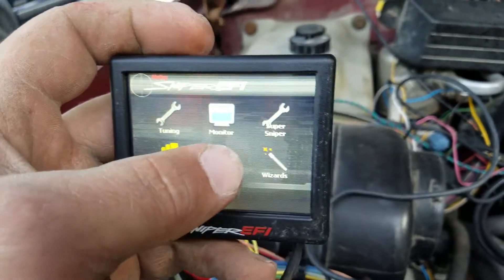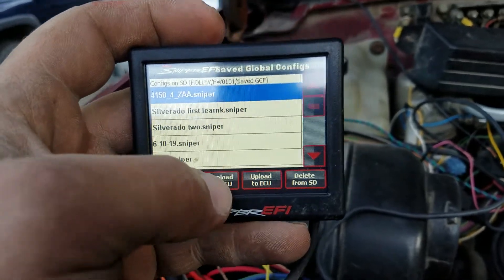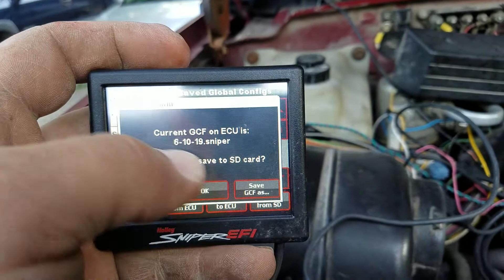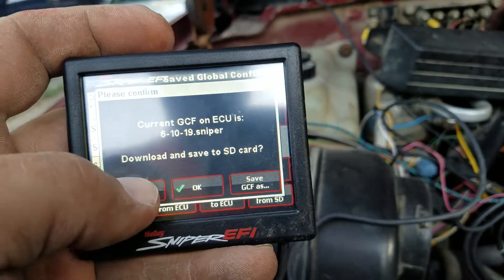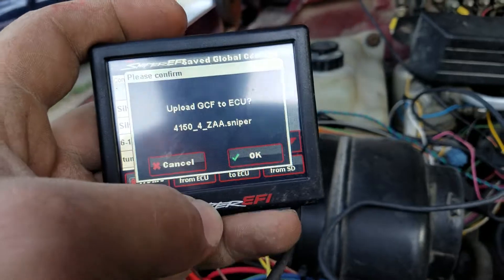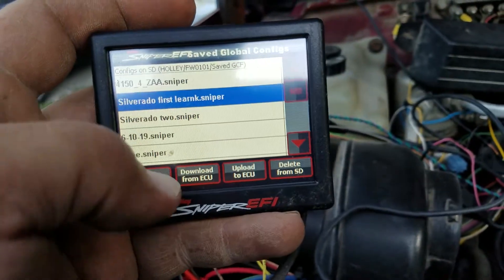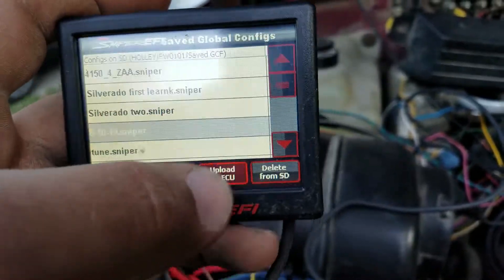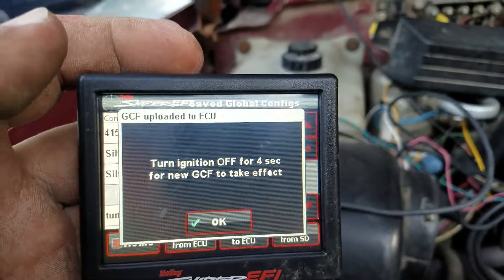How to save a Sniper global configuration file to the sd card.